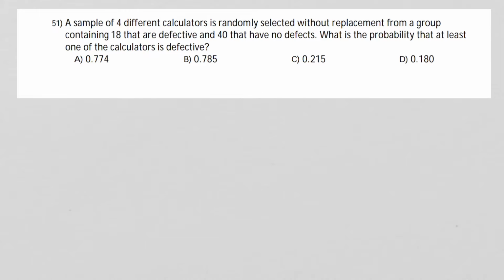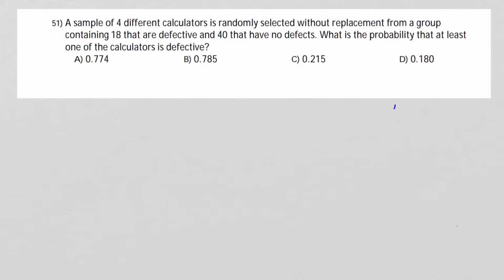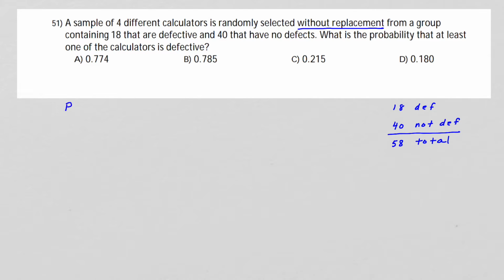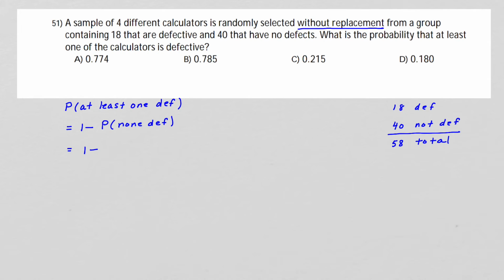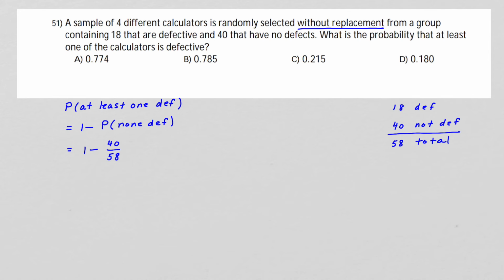Section 4-2 - Multiplication Rule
Probability of "at least one success" (without replacement).